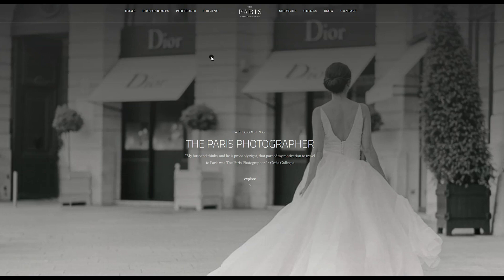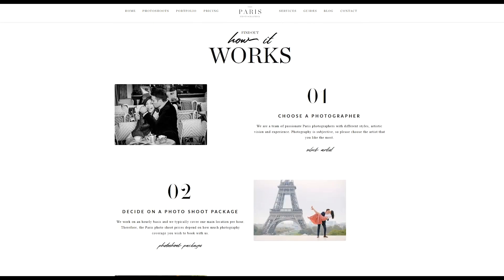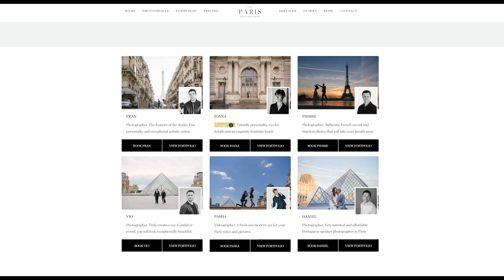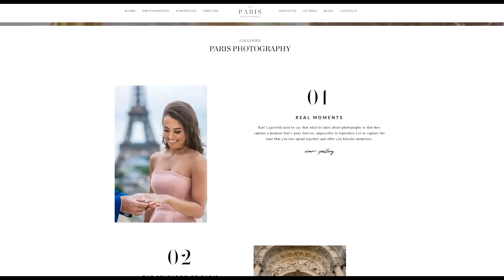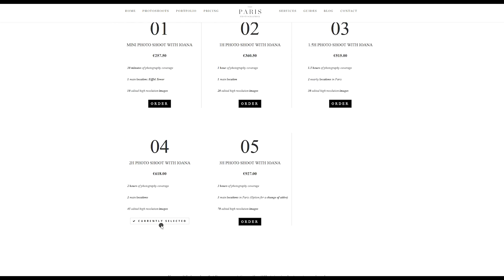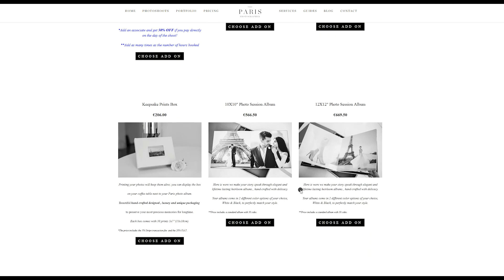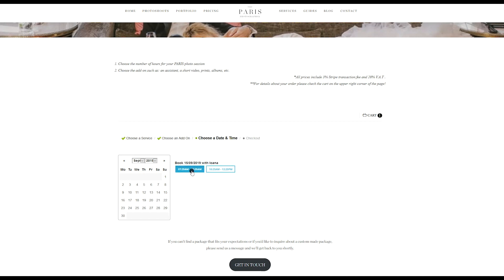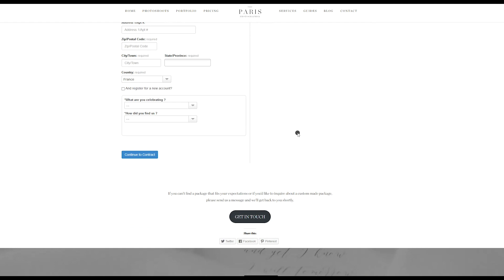How to Book a Paris Photo Shoot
3 simple steps to book a dream photo shoot in Paris and get the best experience.

We are The Paris Photographer, probably the most wanted photography team in Paris. We are available for: engagement, honeymoon, anniversary, family, pregnancy and all kind of photo shoots.
Also, we love elopements, intimate and luxury weddings.